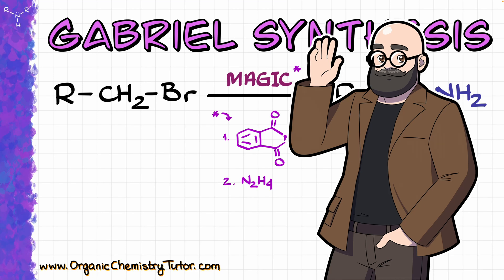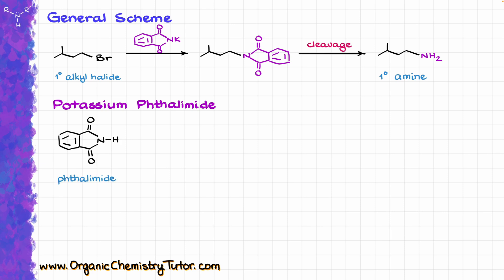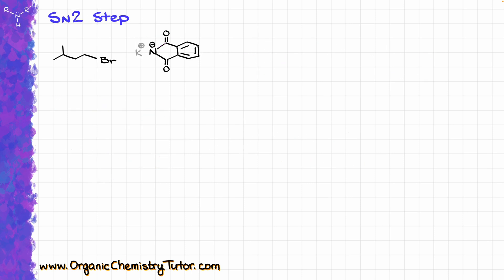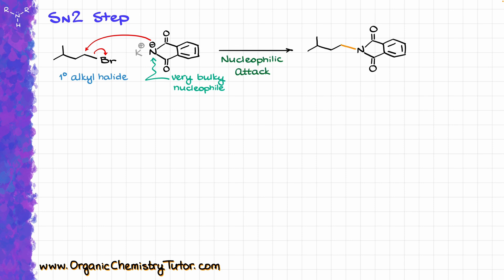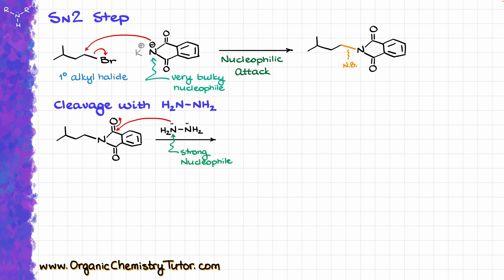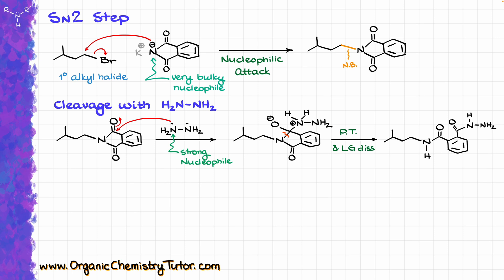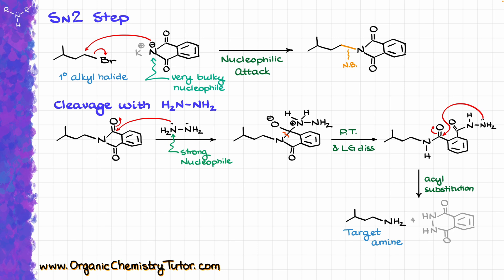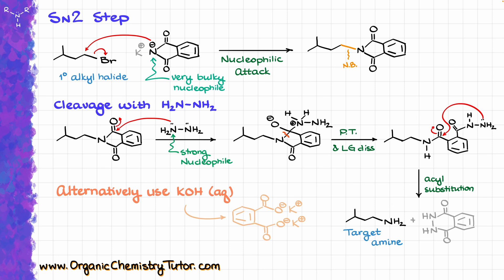Gabriel Synthesis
In this video we're going to go over the general scheme and the mechanism of the Gabriel synthesis.

Chapters:
00:00 Intro & General Scheme
00:39 Potassium Phthalimide
01:41 SN2
02:24 Cleavage